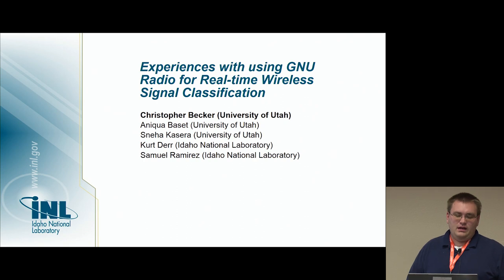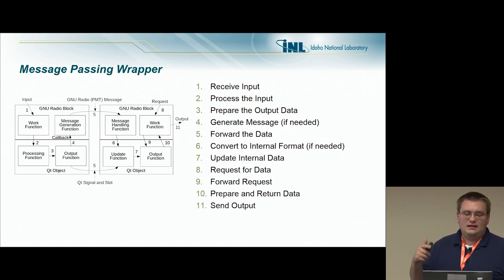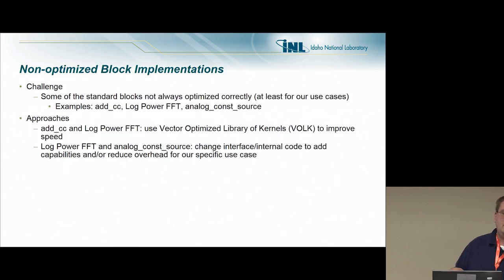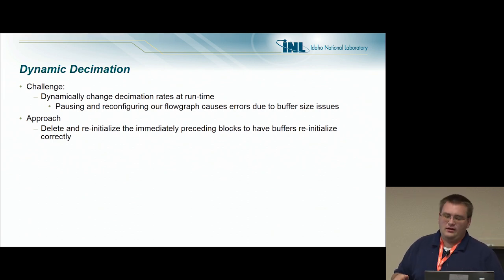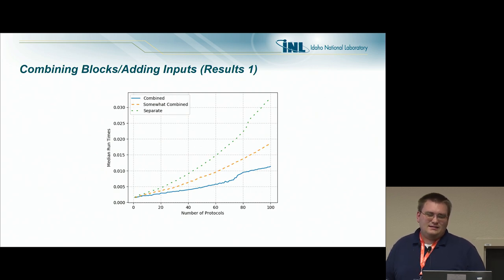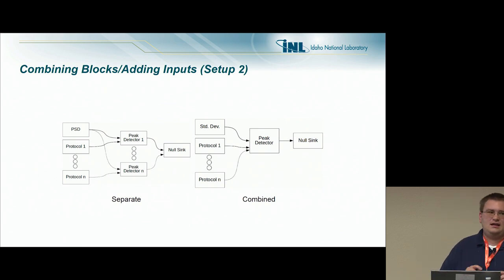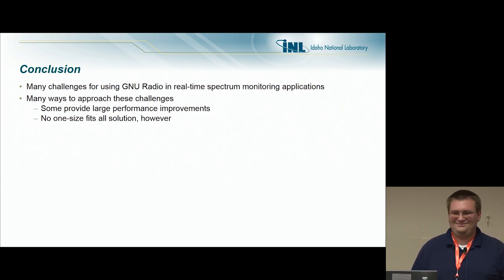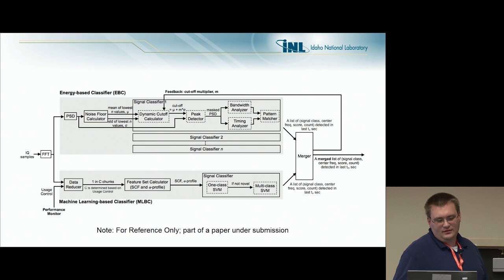GRCon18 - GNU Radio for Real time Wireless Signal Classification